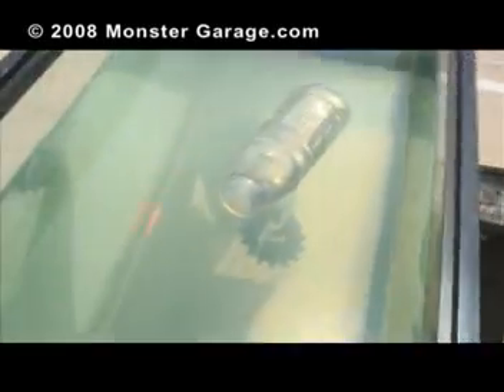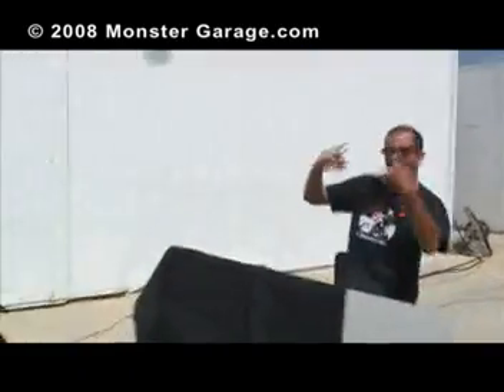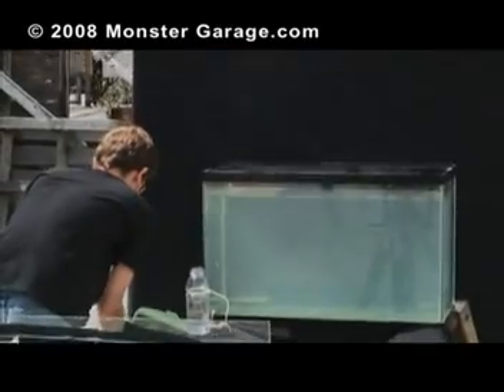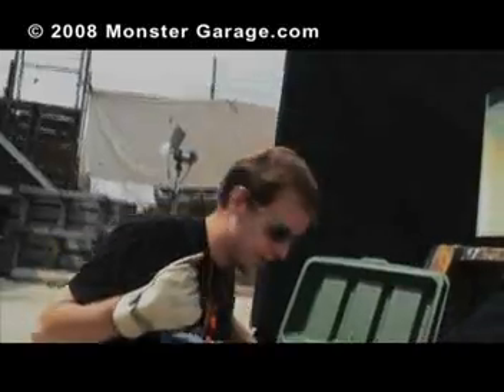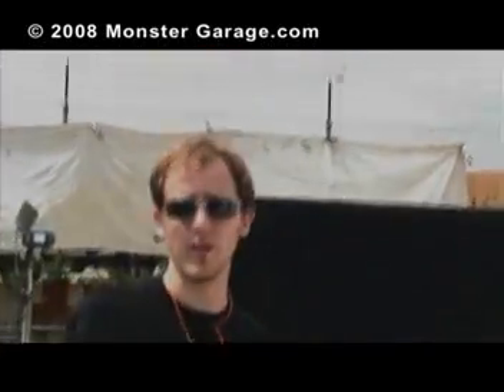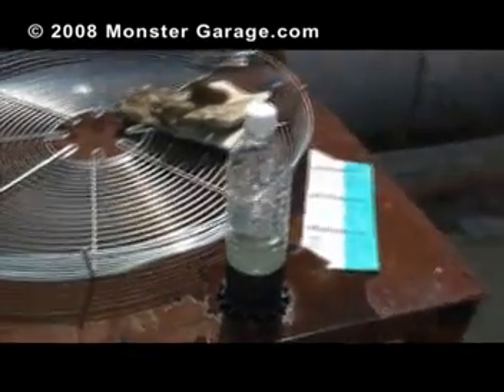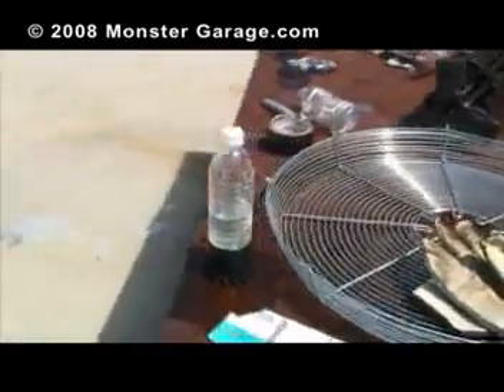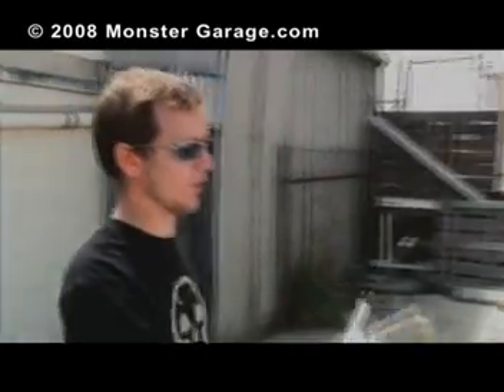Dry Ice Bomb in an Aquarium - Mass Destruction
Watch what happens when you put a dry ice bomb in an aquarium. Do not try this at home